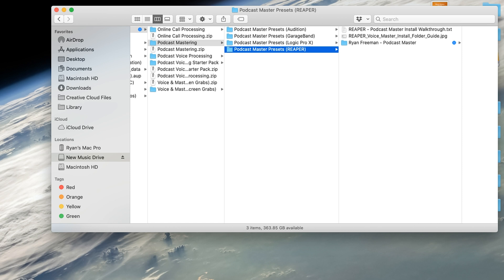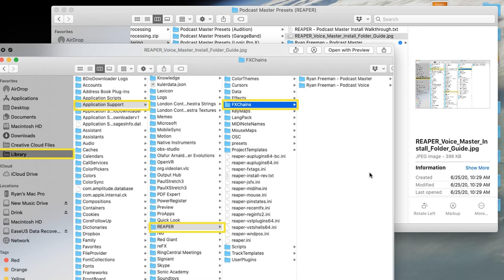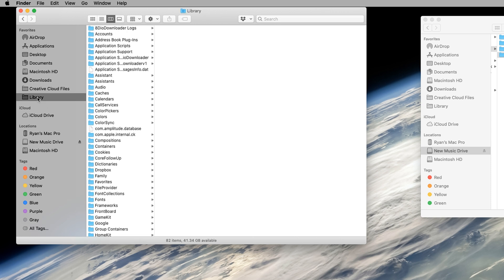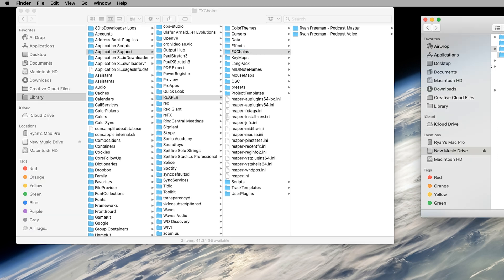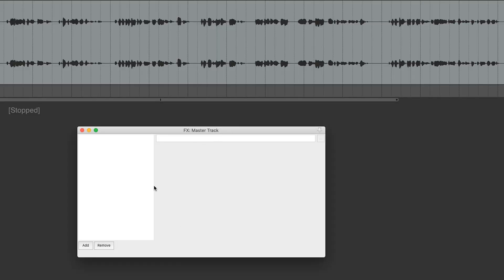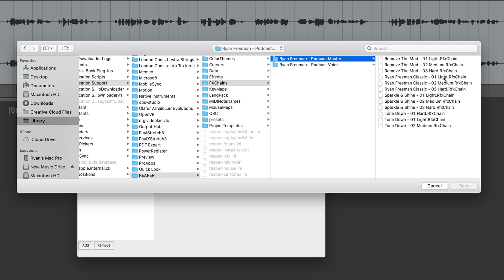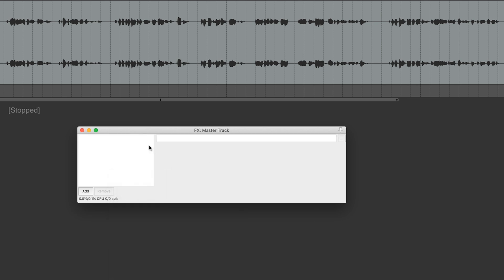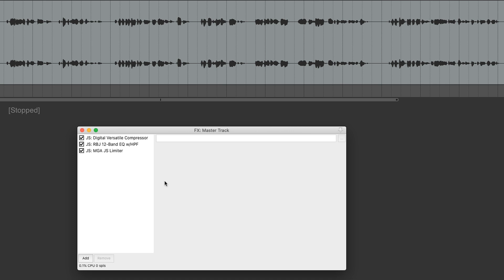Podcasting in REAPER. How To Install & Apply Mastering Presets on Mac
*Available for Logic Pro, GarageBand, Adobe Audition & REAPER - No third-party plugins*

Do you want your podcast to sound the best it can? Did you know you can improve your sound quality by processing the audio so it sounds like a professional production even with an entry-level setup? Look no further. Beginner or professional, my presets will enhance your sound, save you time & money.

• 12 Presets included
• Saves you time
• Removes 'muddy' sound
• Balances voice levels
• Professional podcast sound
• Uses your program's stock plugins
• Adjust effects if needed
• 'Install & Apply' tutorial video included

ABOUT ME:
Ryan Freeman is a Filmmaker, Composer and Creative Entrepreneur based in Toronto, Canada. He's co-owner of Lossless Creative, a production company specializing in branded content for national & global clientele.

Freeman won a Webby Award for Best Sound Design and Original Music in a Podcast. He's had a short-film premiere at Hot Docs International Film Festival, and worked with Grammy-winning musicians/songwriters. He's also a beta tester for Adobe.

Ryan Co-Directs his films with his brother, Brad Freeman. Ryan is also the cinematographer and editor of all their work. Ryan's first love was music, which is why he composes original music for every project he touches.

He is in the pursuit of creative excellence and learning, which has inspired him to create a community-focused platform where beneficial and compelling ideas can be shared regarding multiple creative mediums.